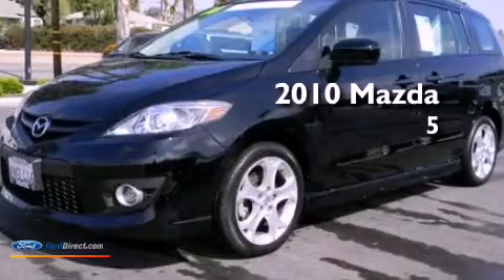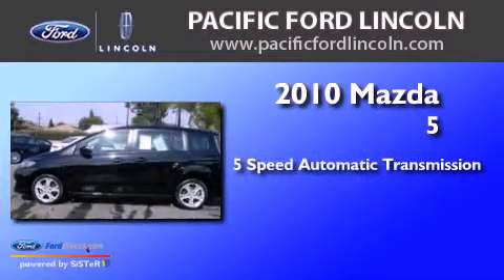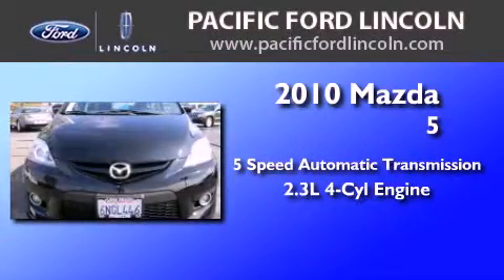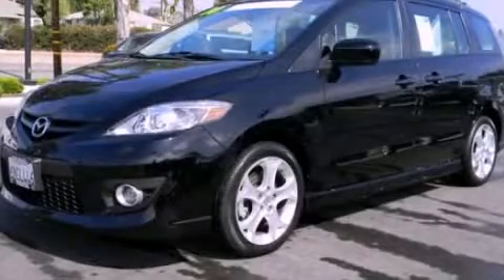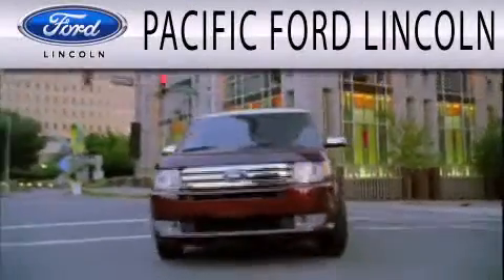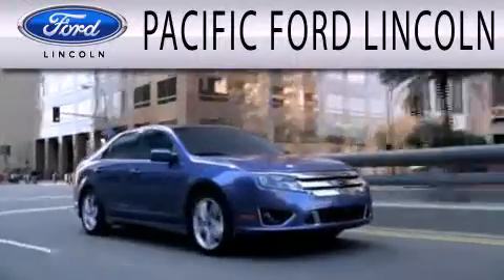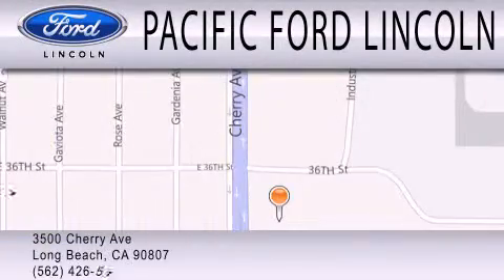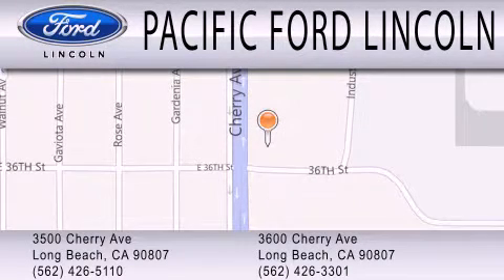2010 MAZDA MAZDA5 CA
Year : 2010
 Make : MAZDA
 Model : MAZDA5
 Engine : 2.3L I4
 Trans . : AUTO 5SPD
 Exterior : BLACK
 Miles : 9,467
 Interior : BLACK
 Stock : M383